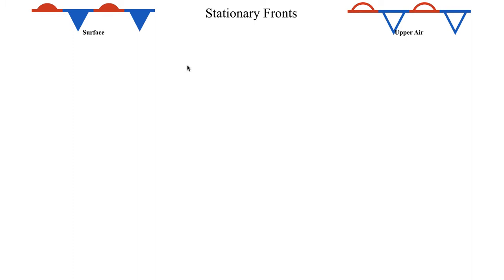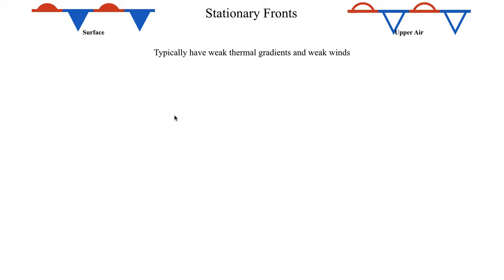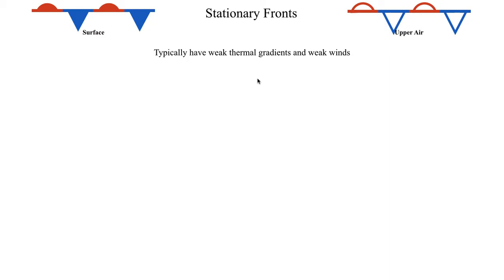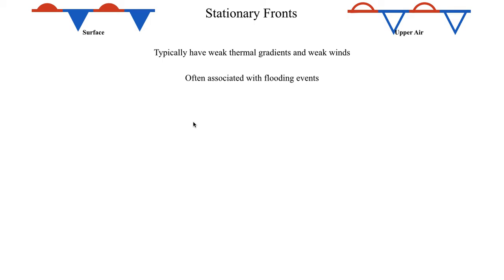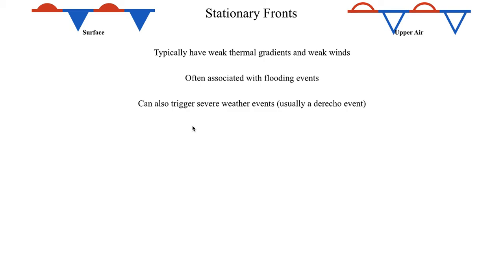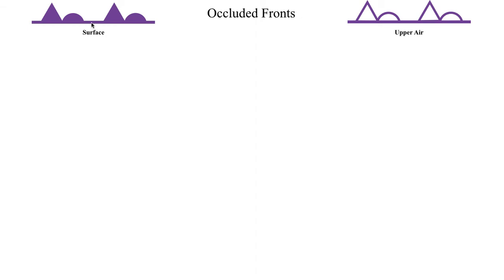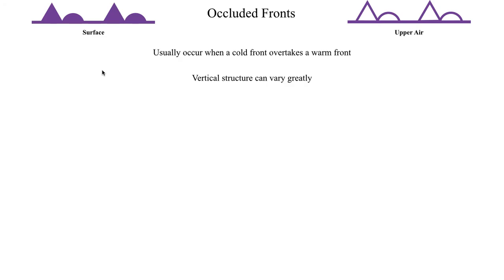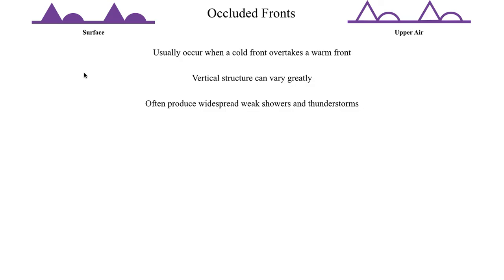METR2023 - Lecture 19 - Segment 4: Stationary and Occluded Fronts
Stationary fronts are never perfectly stationary, but are sluggish enough to be called stationary. Occluded fronts can produce very large areas of precipitation and can have a very complicated vertical structure.